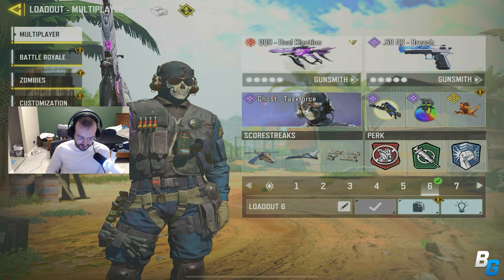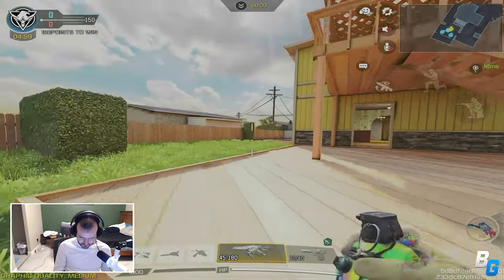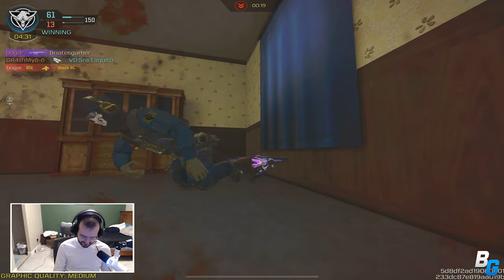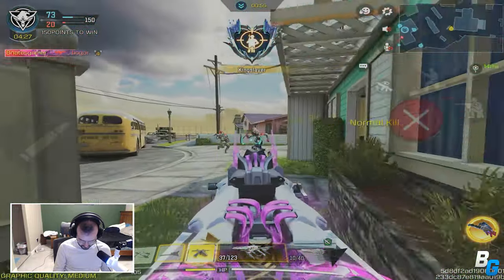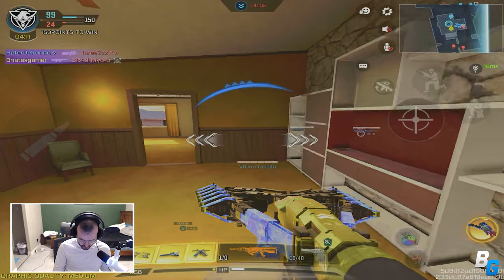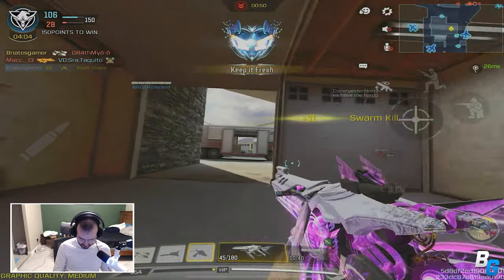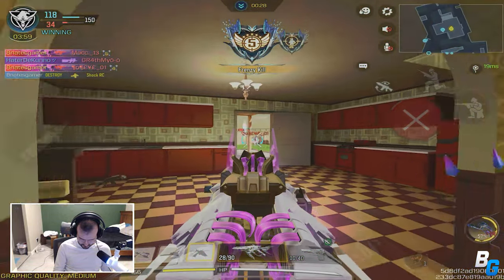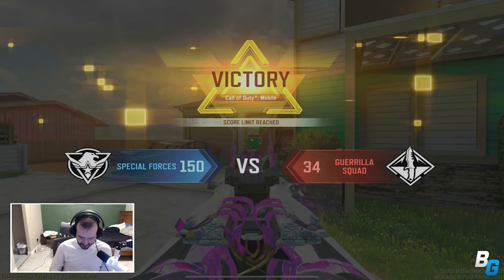Insane 42 KILL RANKED MATCH with the MYTHIC QQ9!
QQ9 is pretty nuts...